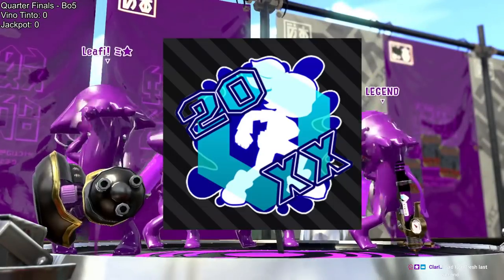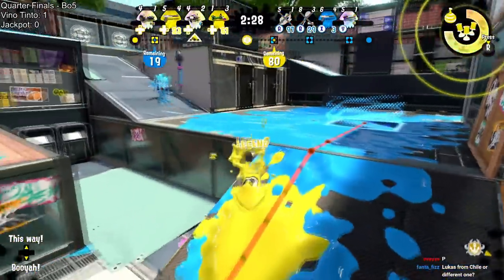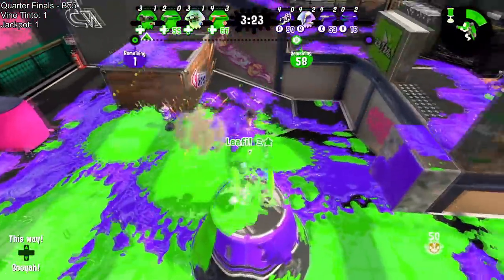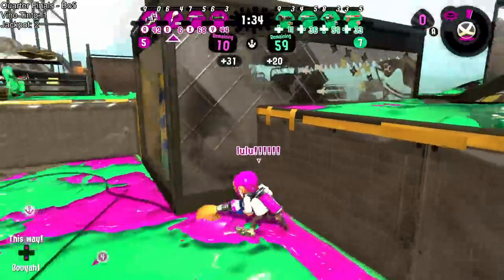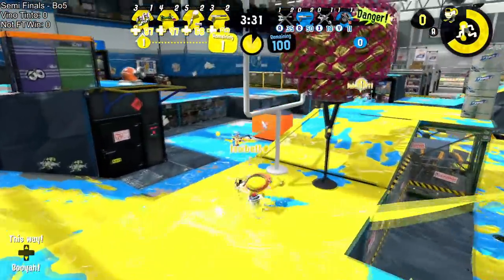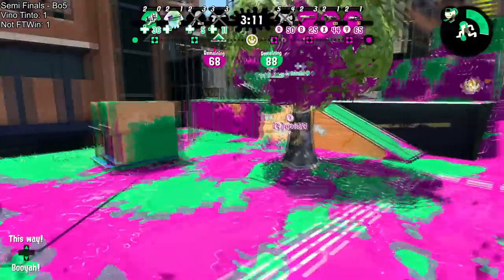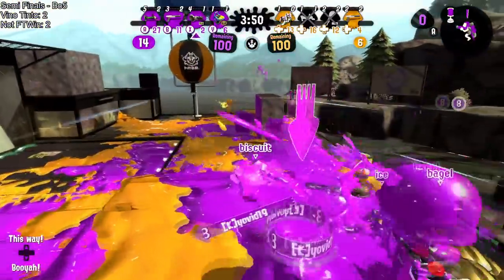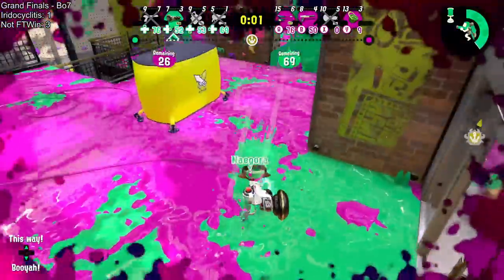This Is The BEST Splatoon Weapon DUO...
Some highlights from the 20XX series, featuring a crazy brush tetra comp, and super close sets.